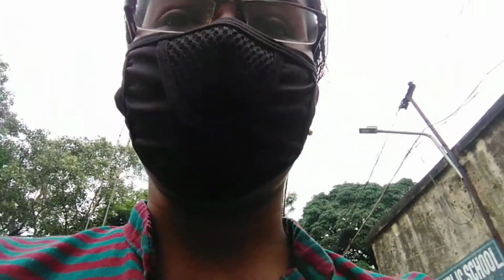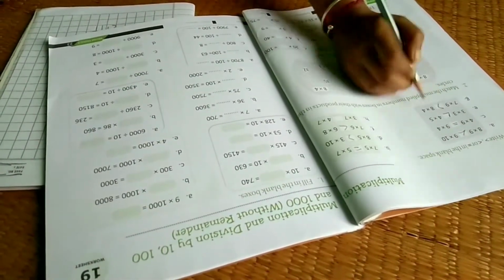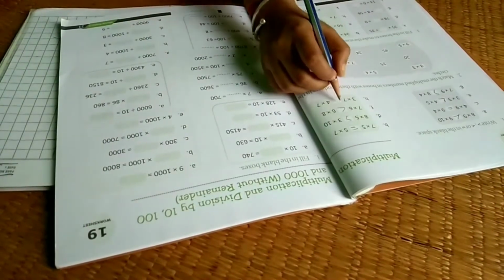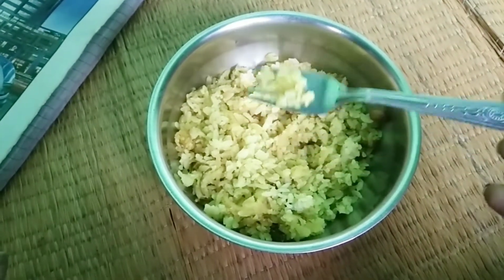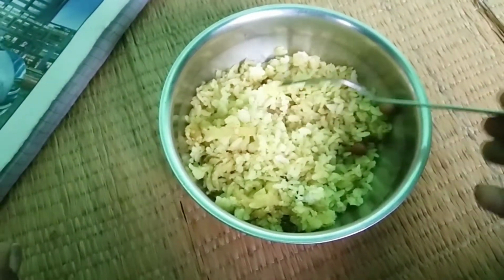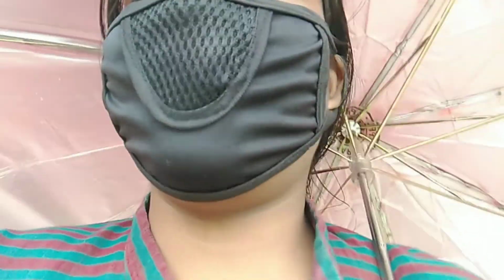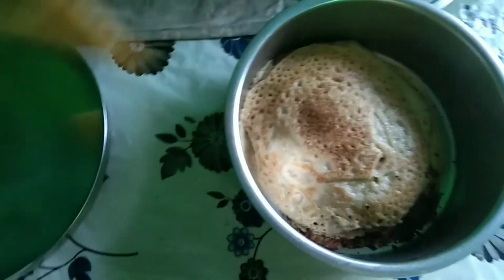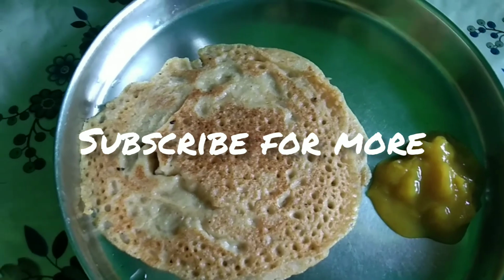Indian college student vlog|getting independent diaries,Indian food,part time job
Happy Tuesday.
This vlog is all about life of an Indian college student getting independence at 20 .
I started a part time job again .
study with me vlog,study vlog, private tutor ,college student with no online class,Indian food.
vedio details:-
vedio edits by :- Sutapa Biswas
say hi to me in the comment section and write your feelings about this vedio.